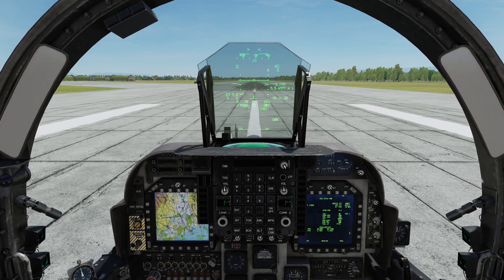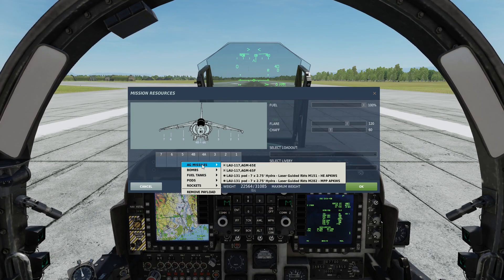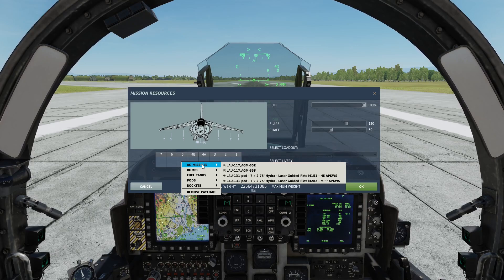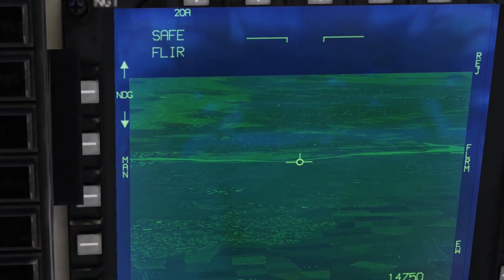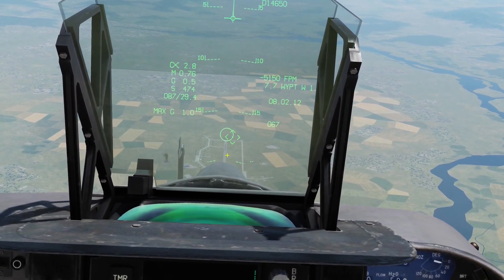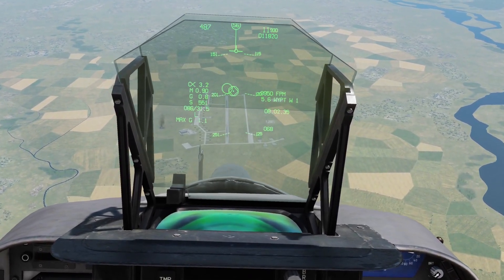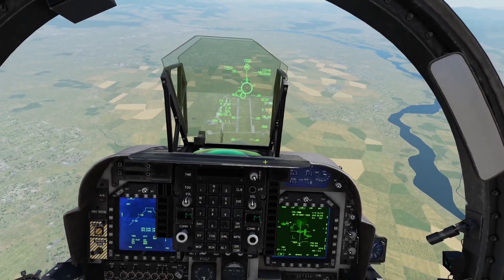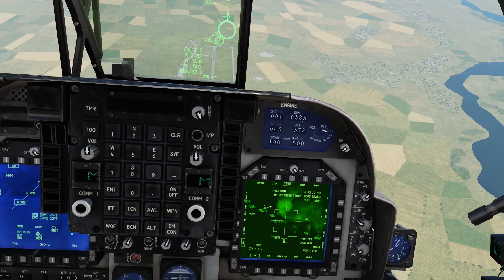DCS AV8b Harrier APKWS (Advance Precision Kill Weapon System)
A quick look at the new APKWS on Harrier

PLEASE NOTE THE LASER CODE FOR ROCKETS IS SET ON THE GROUND VIA THE KNEE BOARD WHILE ENGINE OFF